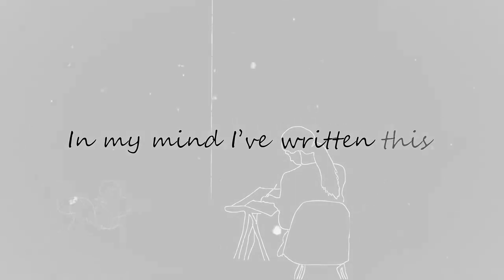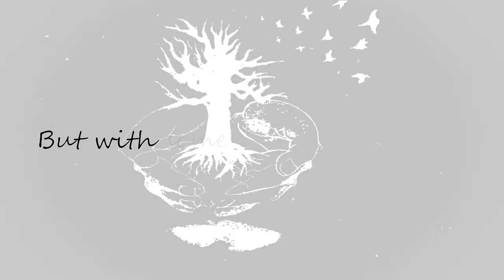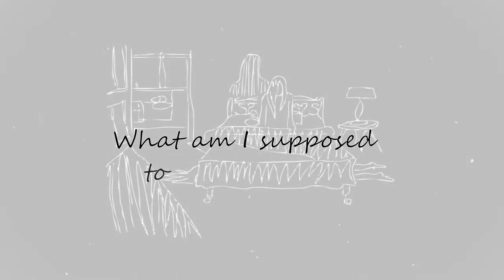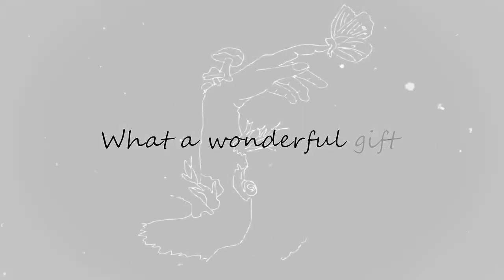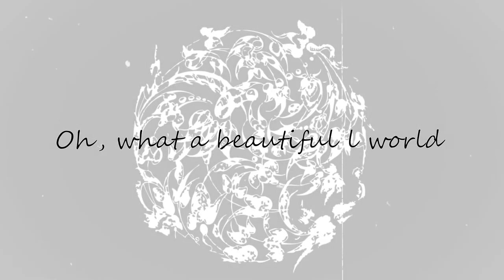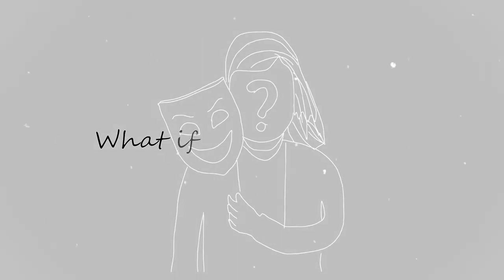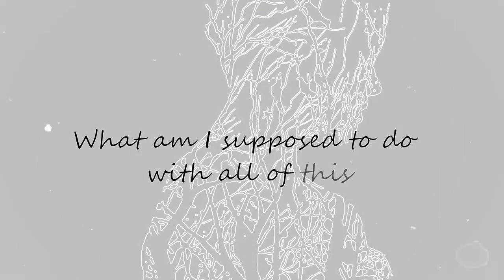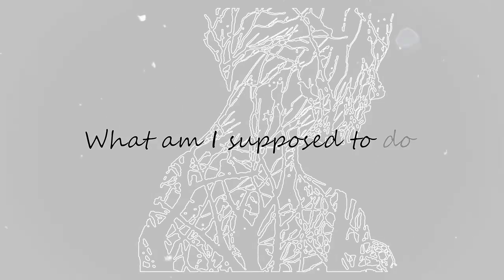MacKenzie Grant - All Of This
"All Of This" from full length album Wonder World

Video Animation by Roki Bulronu

Written by MacKenzie Grant
Scottish Siren Songs ( ASCAP)

MacKenzie Grant: vocals and piano
Pedal Steel: Josh Kaler
Phil Dubnick: various guitars, tracking, and programming

Produced by Phil Dubnick and MacKenzie Grant
Mixed and mastered by Phil Dubnick, Nashville, TN

Lyrics

In my mind I’ve written this
Like a thousand times
And there’s so many others
Who could do it better

I’m not at my best
Maybe I’ll never be
But with some years behind me
I’m starting to see

A lot of the wrongs I put on you
Were my own
All of the pain I push away
Still comes home
What am I supposed to do now that I
Can let it all in
What am I supposed to do with all of this

What a wonderful gift
Oh, this terrifying dream
This dancing on a cliff
This silent scream
Oh, what a beautiful l world
What a terrible world
And we get to feel it all
And never know what it means

What if the masks I wore
Didn’t keep me safe
What if the fear I had just kept me in a maze
What am I supposed to do